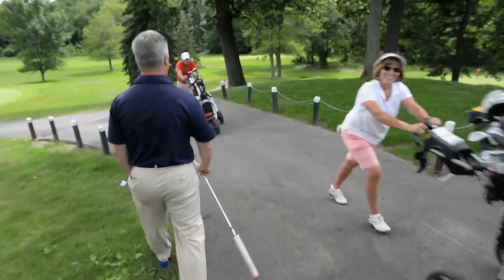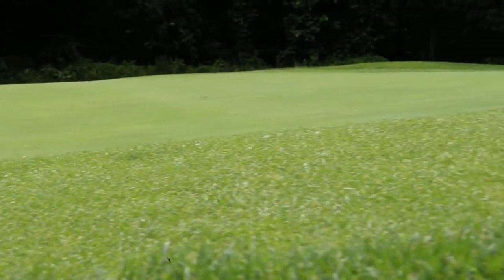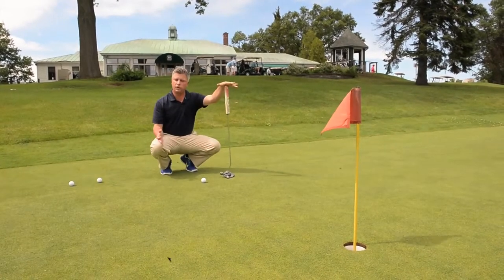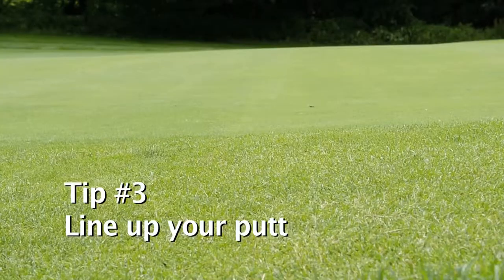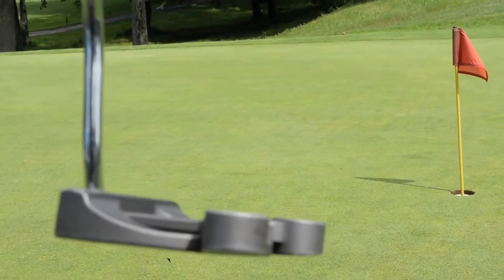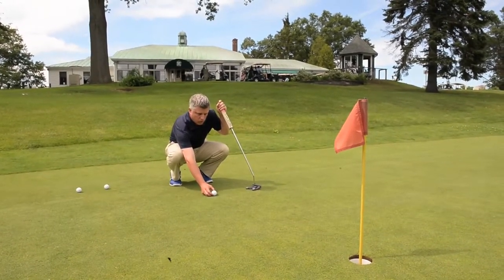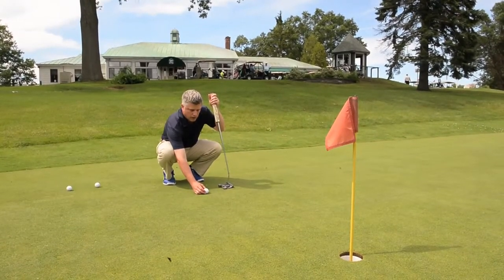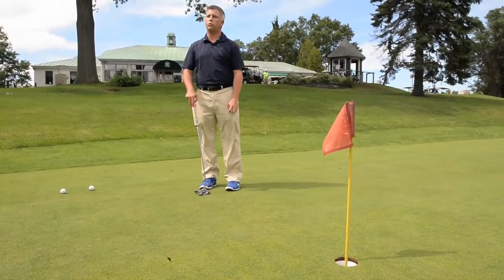3 Tips: Putting with Matt Daley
Golf Pro Matt Daley offers putting advice on the practice green at Schenectady Municipal Golf Course on Wednesday, June 17, 2015.